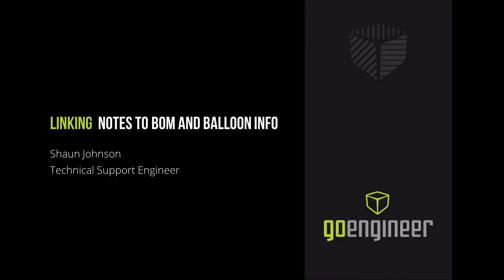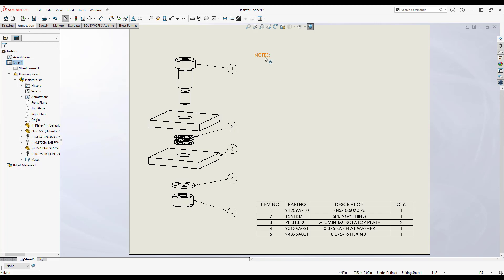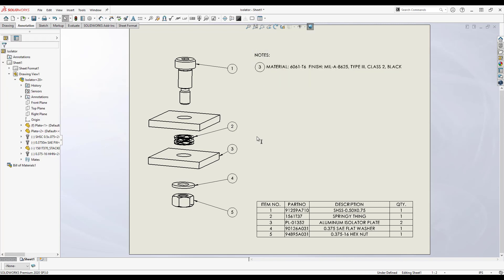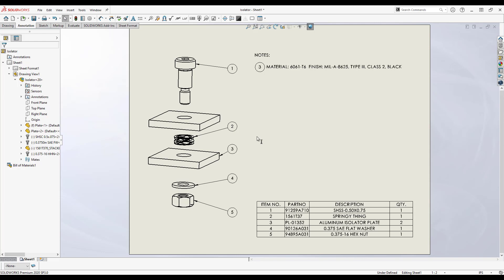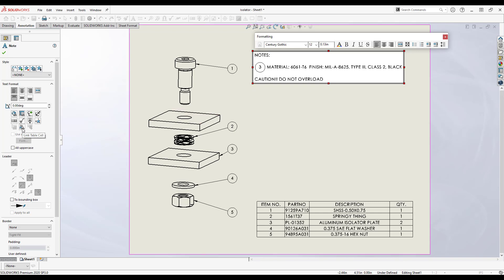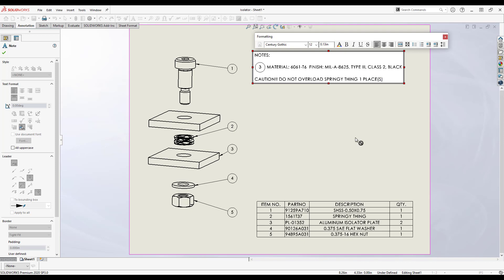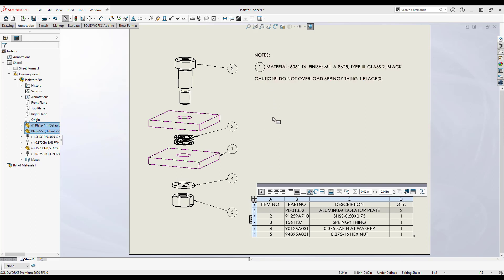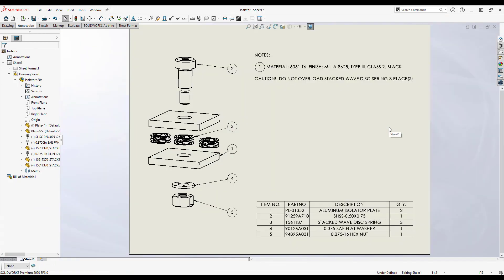SOLIDWORKS Drawing Tutorial - Linking Notes to BOM and Balloon Info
Occasionally, users may need to add information from the Bill of Materials to notes on their drawings. By linking Bill of Material cells and balloons to annotations on the drawings, users can be assured that their notes will remain current as their designs evolve and changes are made to their parts and assemblies. This is a quick tips video discussing how to link balloon and BOM information to annotations, and it illustrates how changes to part information and assembly designs are updated and carried over into the linked notes.